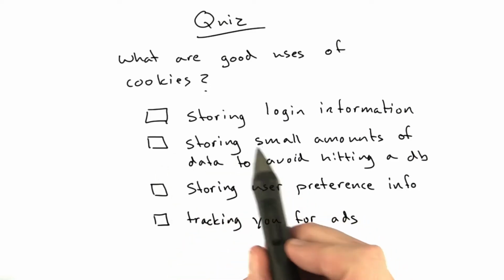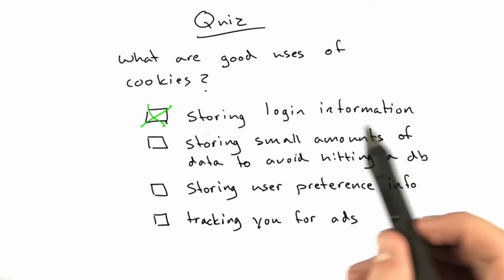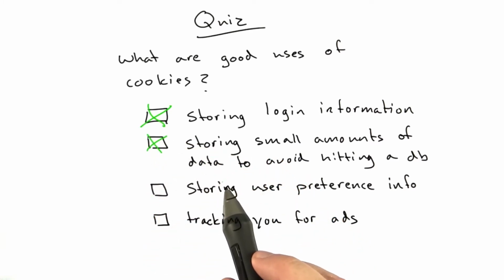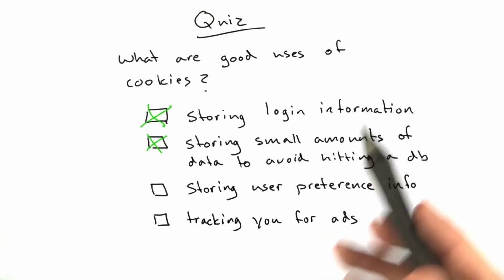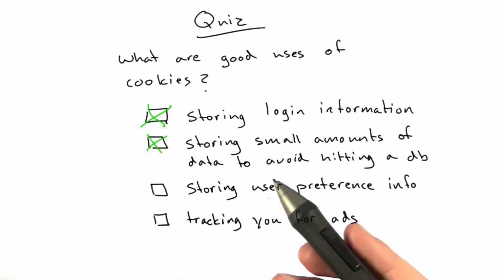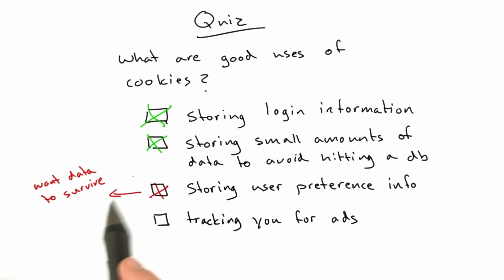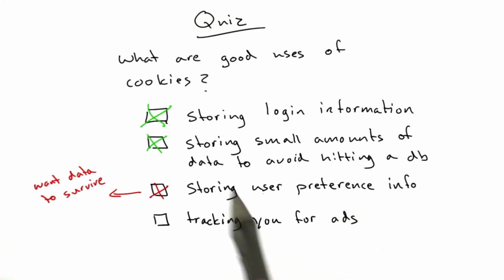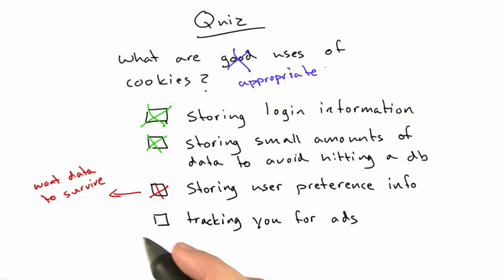Good Uses For Cookies Solution - CS253 Unit 4 - Udacity